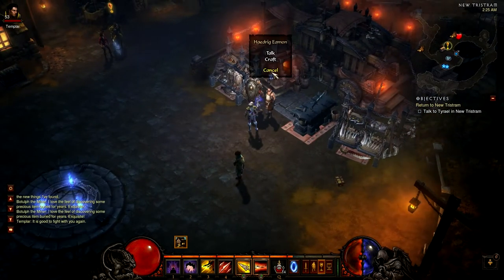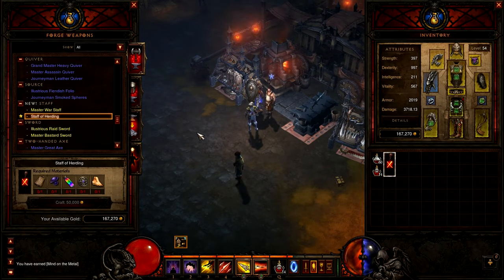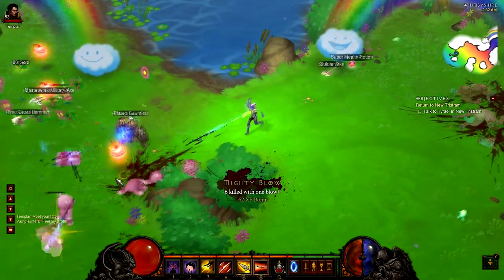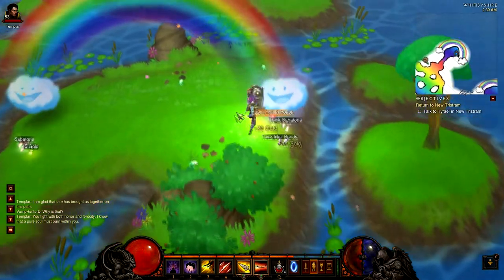Pony (Let's Do it) Diablo 3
The point of this video is to show you how to make the Staff of Herding and how to upgrade it for Nightmare, Hell and Inferno Mode

Hope this helps some people out.

All 6 items were found in Normal
WHERE TO FIND THE ITEMS FOR THE STAFF OF HERDING

1. Black Mushroom - located in a patch of mushrooms in level 1 of the Cathedral (Act 1)

2. Shinbone - found occasionally in the fireplace (walk right when you enter) of Leoric's Manor (Act 1) Leoric's Shinbone -- Found rarely in the fireplace in Leoric's Manor, in late Act One. However it does not appear in every game because the burnt logs don't always spawn. The item is obtained by clicking the burnt logs in the fire place within Leoric's Manor which drop the shinbone 100% of the time. The easiest way to get to Leoric's Manor is to enter Act I on quest 9-The Imprisoned Angel and using the Leoric's Manor Waypoint.

3. Wirt's Bell - can be purchased from a vendor in Act 2 for 100,000 gold

4. Liquid Rainbow -- Spawns in the Mysterious Cave in the Mysterious Chest in the Oasis, Act 2. Save the old man and he will open the chest.

5. Gibbering Gemstone -- Random drop from Chiltara in the 2nd level of Caverns of Frost, Act 3. It's in the Ballistae fight area. If you get Ice Caverns exit out try again. The mob is random.

6. Plans for the Staff of Herding - random drop from Izual (Act 4)

Then you just need to get the recipe drop, pay your blacksmith 50k gold and craft it! (Normal mode)

To enable it on higher difficulties you need to find the recepie on that level and pay the blacksmith again
(200k for nightmare, 500k for hell, 1 million for INFERNO)